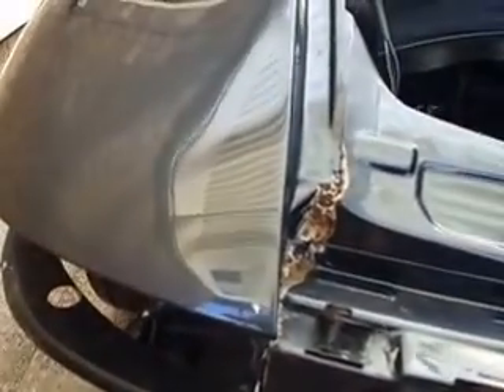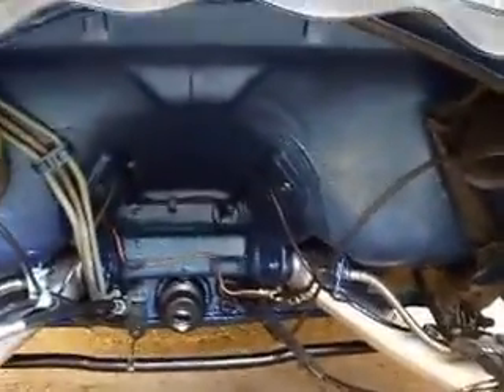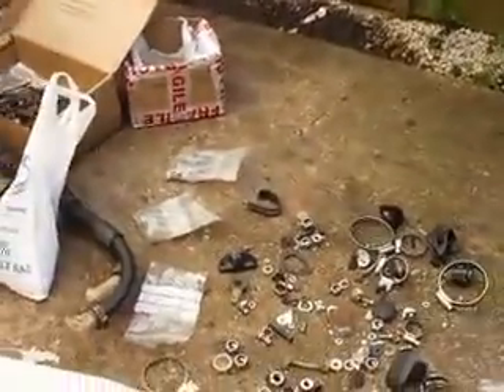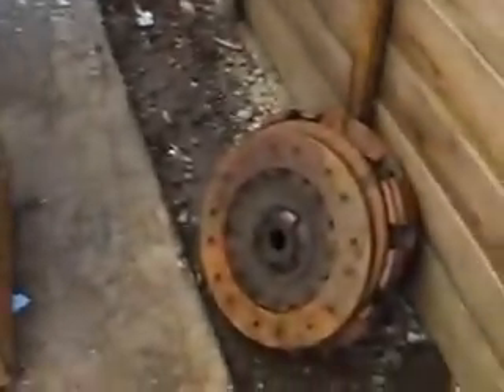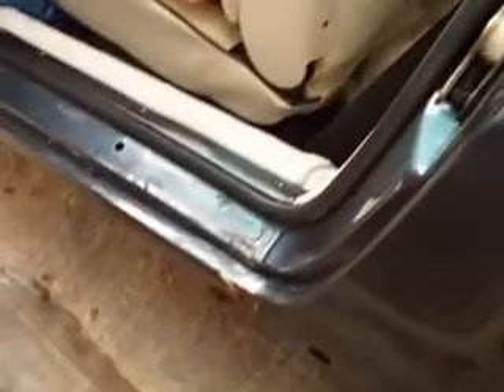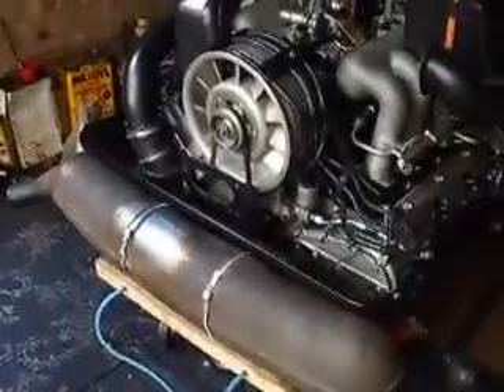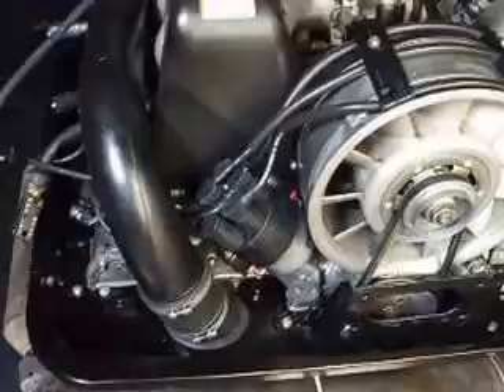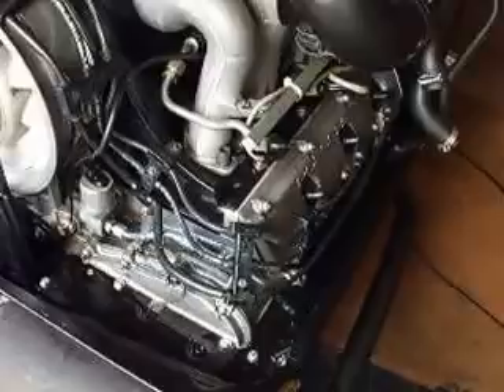Porsche 911 3.2 carrera 1987 restoration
Porsche 911 3.2 final view before going to Premier Coach works in Norfolk